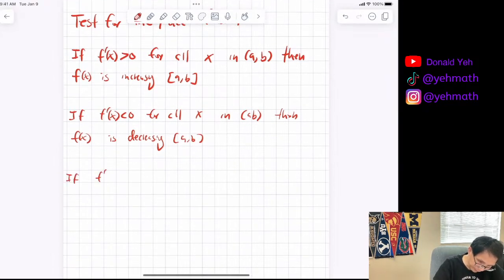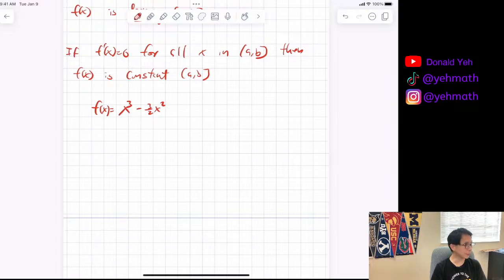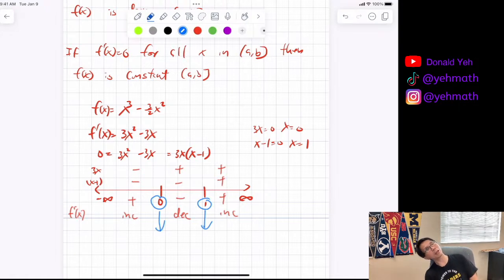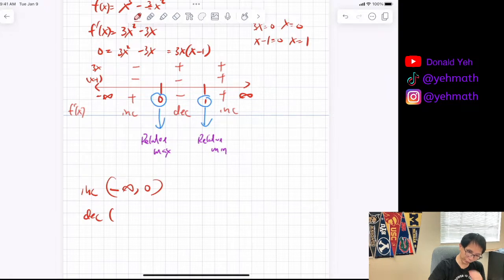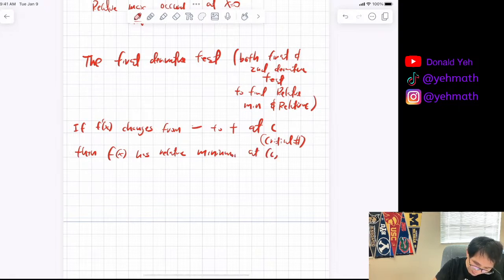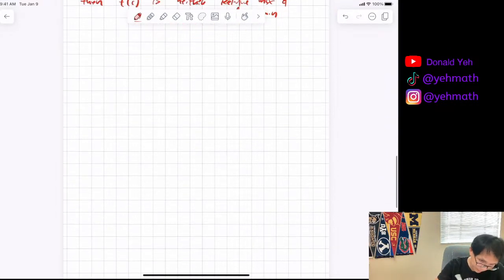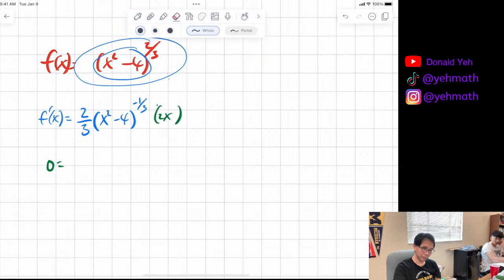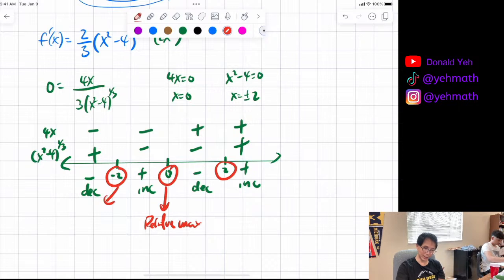Ap Calculus inc/dec maximum and minmum